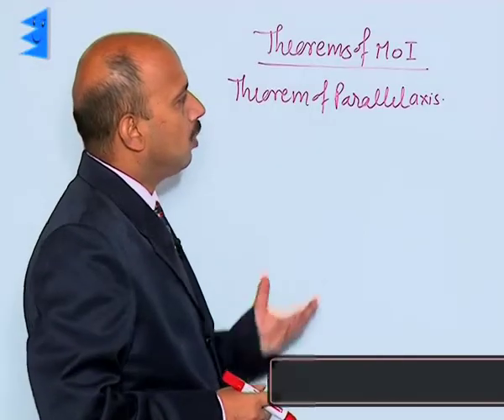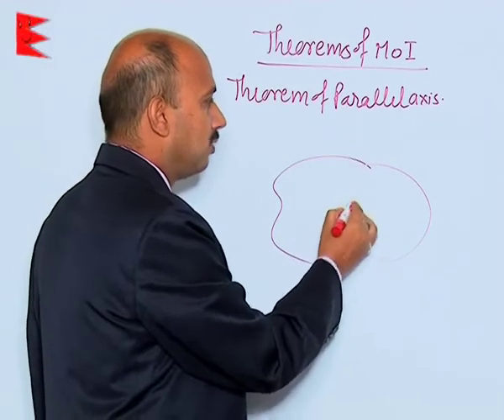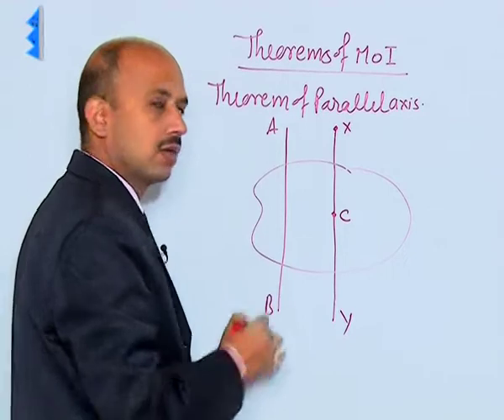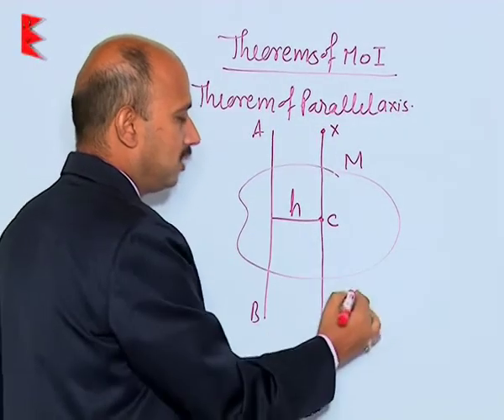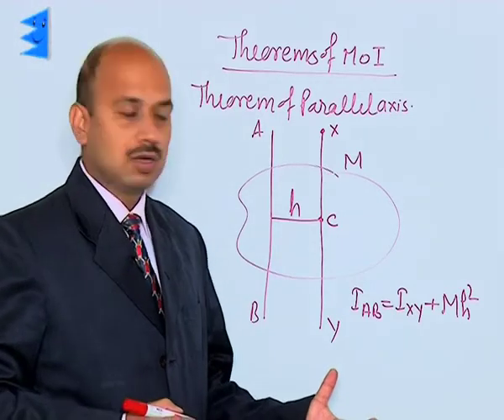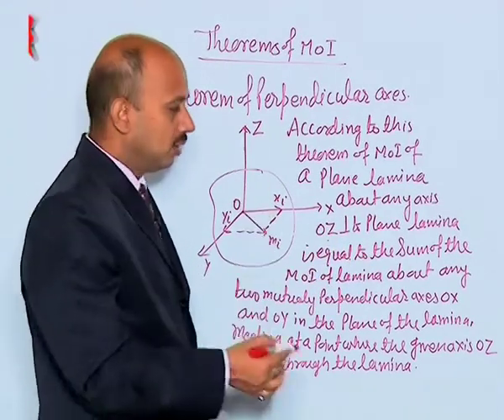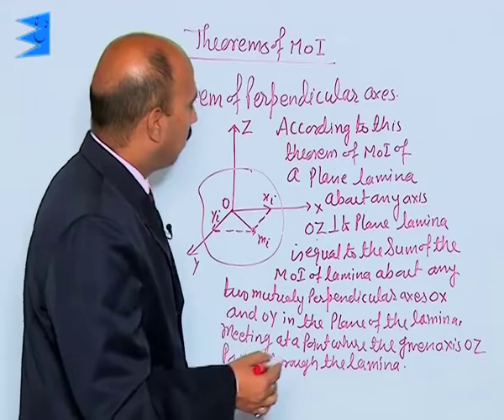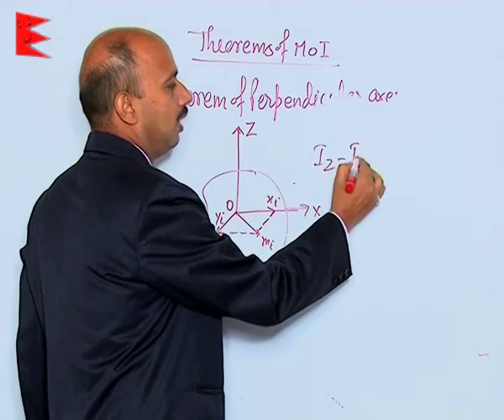CBSE Class 11 Physics System of Particles & Rotational Motion Theorem of Parallel Axes |Extraminds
Topic: Theorem of Parallel Axes
Extraminds

Also Follow us on:Theorem of Parallel Axes